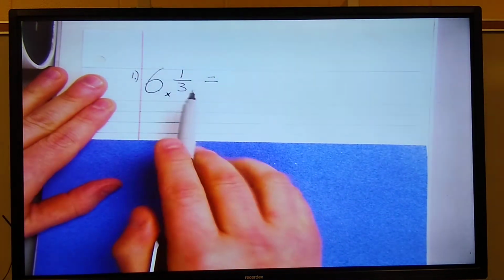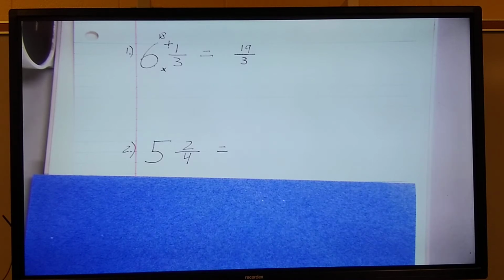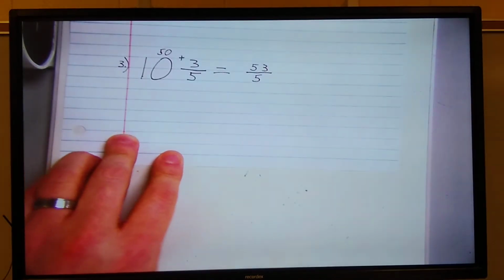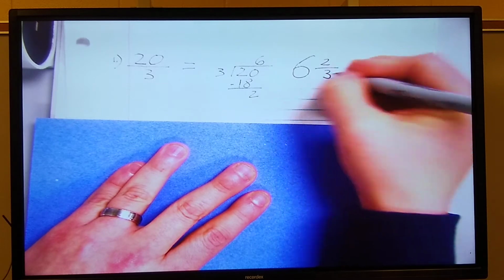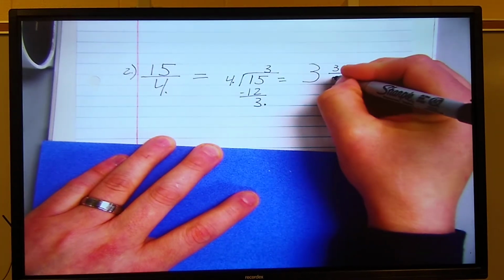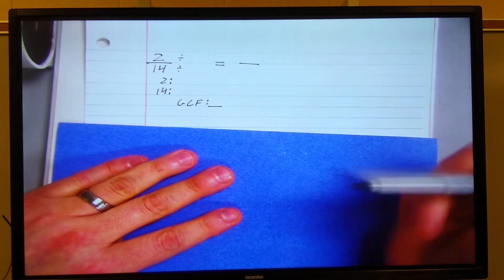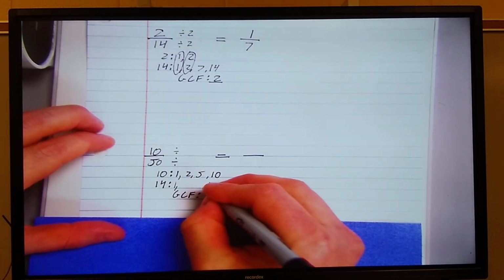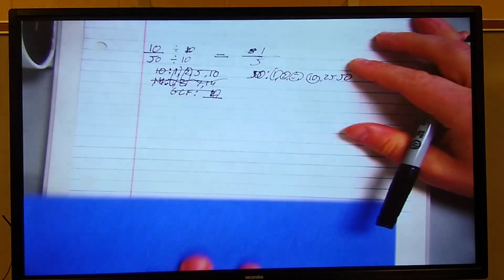Mixed Number Practice